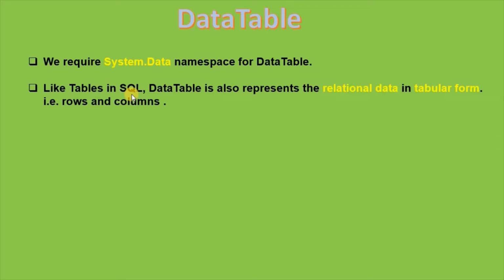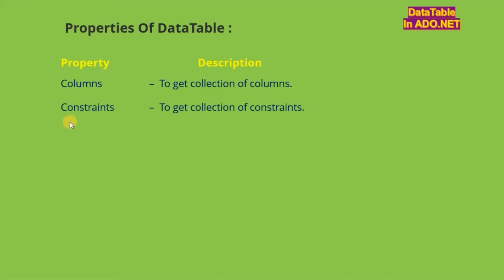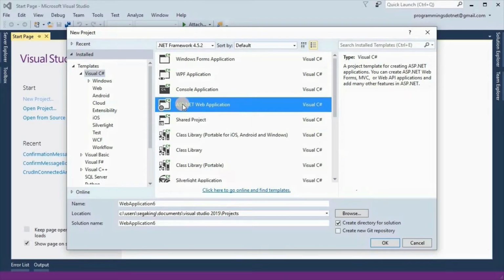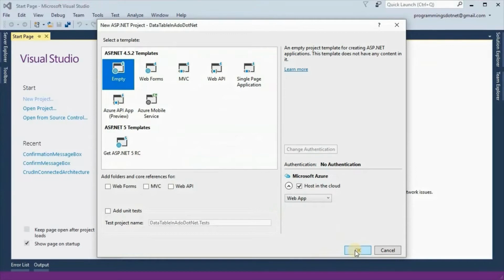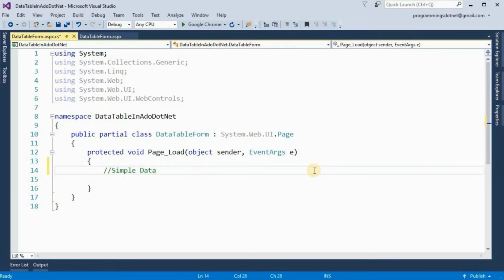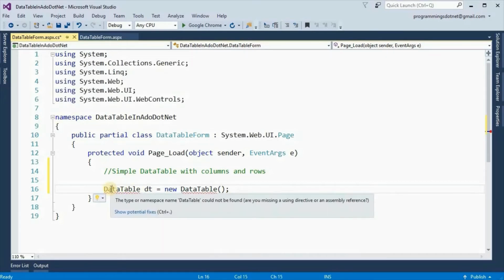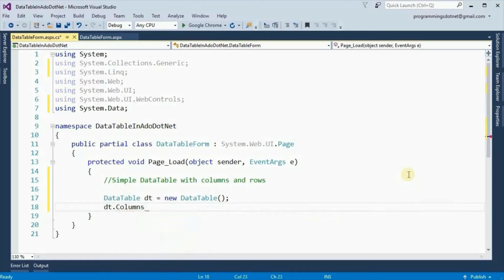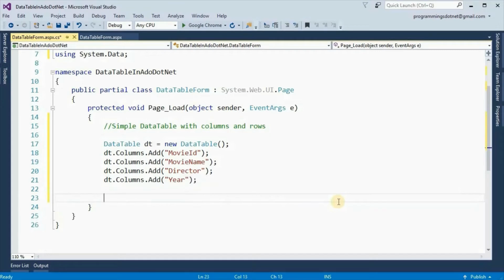DataTable In ADO.NET | DataTable In Asp.Net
DataTable In ADO.NET OR DataTable created in Asp.Net.
We can create table dynamically in visual studio with the help of DataTable.
It is similar to Sql Table.
This video explains basic concept of DataTable.
In Next Video we will see DataTable in advance.
So it is very helpful for beginners. And useful for all.